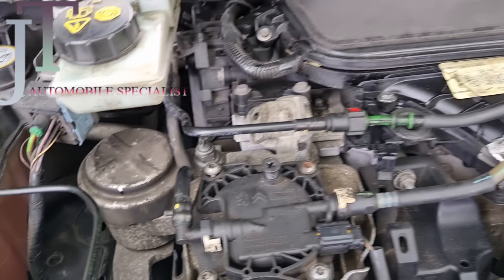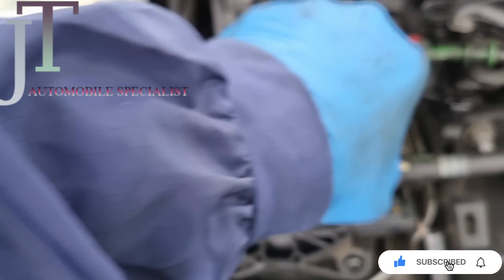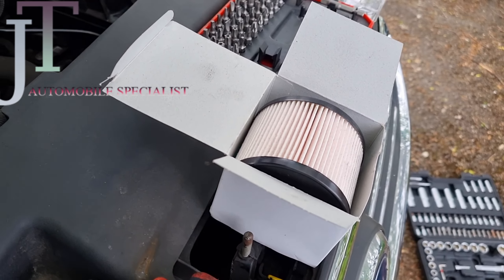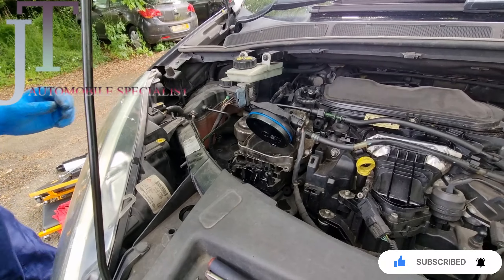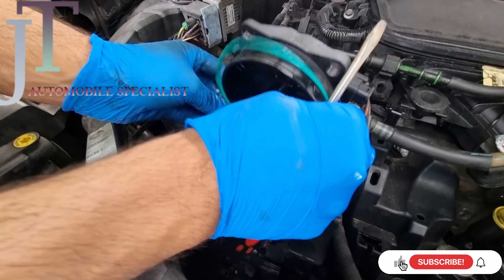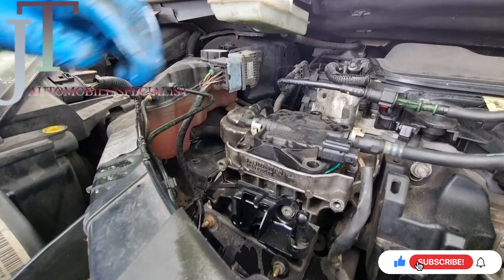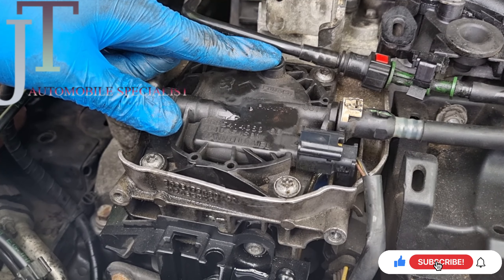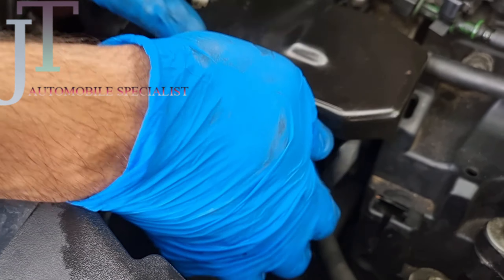ford galaxy 2015 fuel filter replacement by JT AUTOMOBILE Specialist